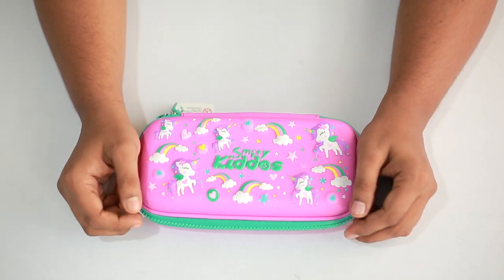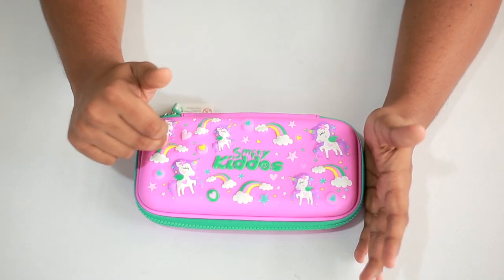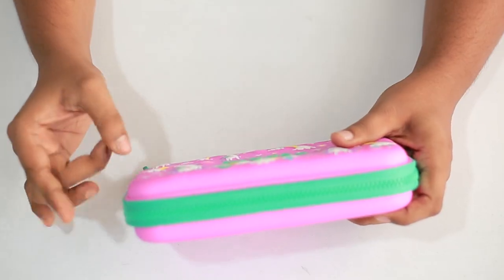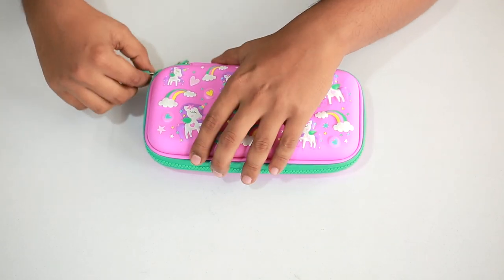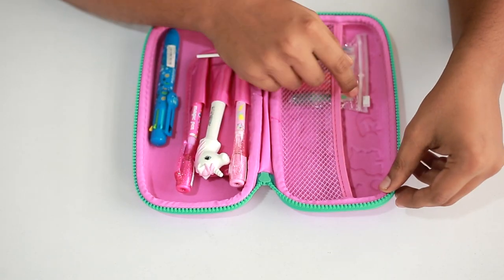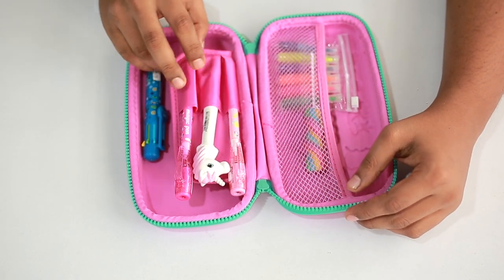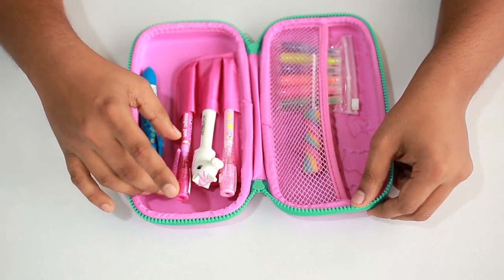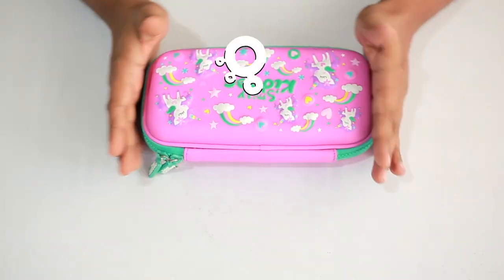Smily Kiddos Small Pencil Cases | School Kids Pencil Cases | Buy Pencil Cases Online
Smily Kiddos is one of the best kids online shopping store. shop your smily kiddos pencil cases online at best prices in India.

product description:

What the Smily Small Pencil Box seeks to address is the small profile storage space for the knick-knacks. That it is an excellent space to use to carry the usual complement of pencils, which should typically form the working implements of the average school student or ever the college student; is the whole reason for the pencil carry box.

The wrap around zipper not only makes smooth work of the piece but is used to bring about the most access to the enclosed space. There are the usual ties and bands that can be used to keep the internal contents secure and with little movement as possible. This ensures that the pencils are not damaged in any manner too.

Key Features:

Strong gripping zipper
Zipped compartment with double zip
Well crafted and well designed
Pre-existing pen slots
Good quality double zipper
Internal mesh compartment
Internal pen slots
Hardtop cover making it sturdy
Specifications:
Type – Pencil Box
Age – 4 to 10 Years
Dimension – 21 x 5 x 9 cm
Material – Polyurethane outer & Polyester lining